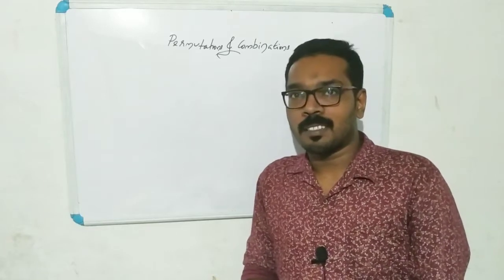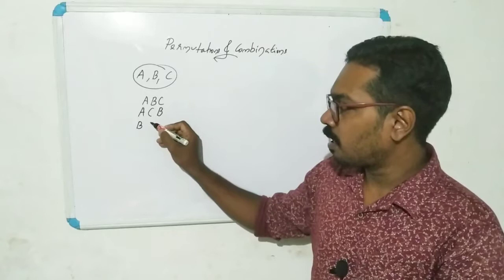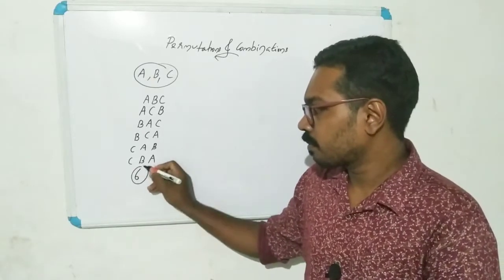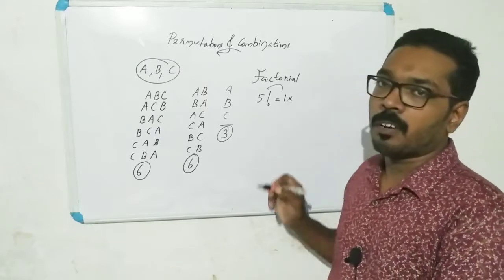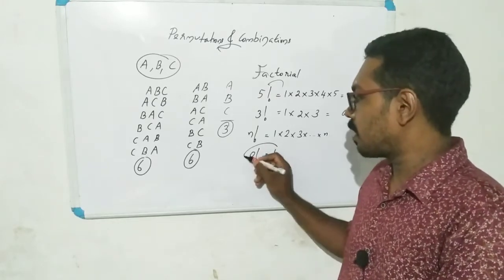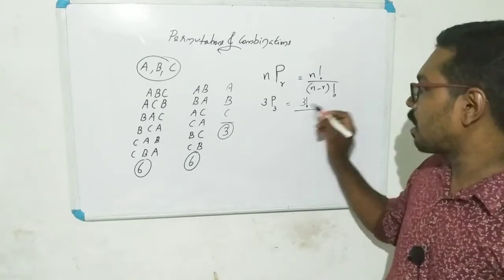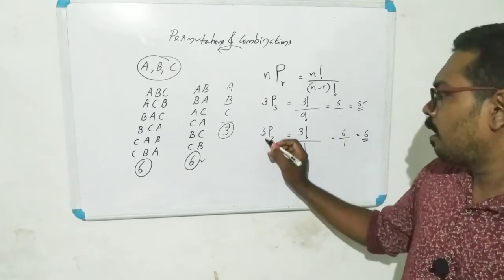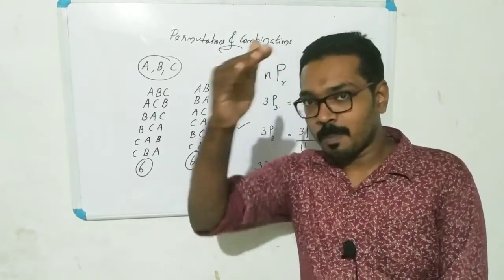🥰Permutations and combinations in malayalam😊( Introduction)| SSC maths|RRB maths| Part 1